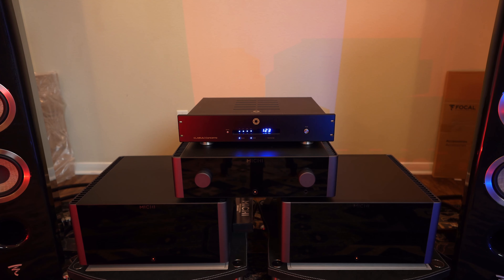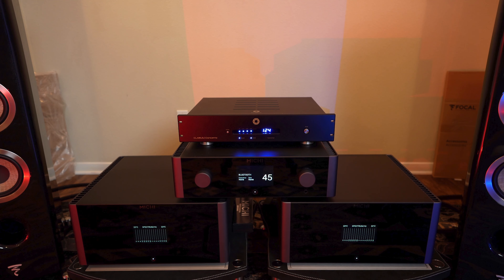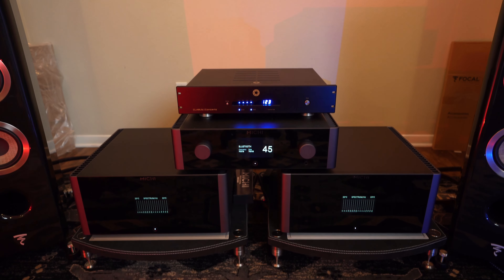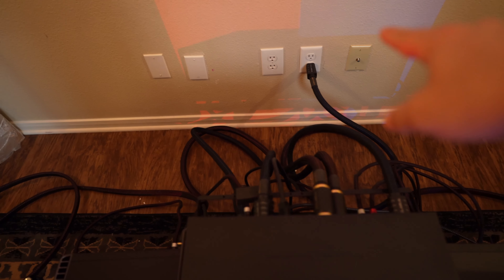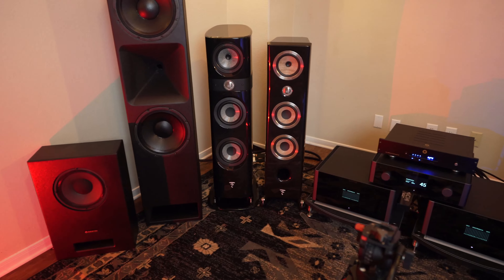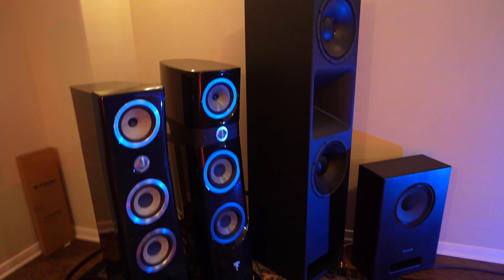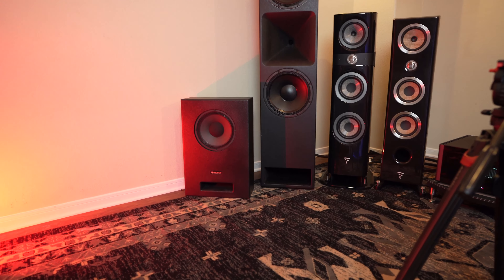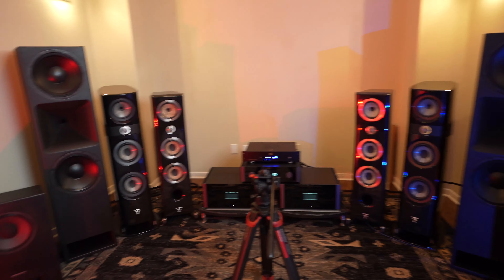2 Channel Hifi System Tour Michi, Focal, JTR, Ascendo Immersive Audio